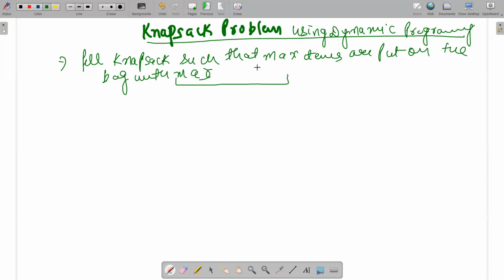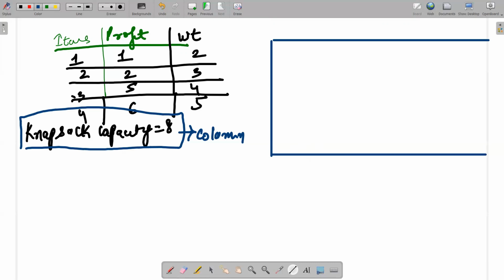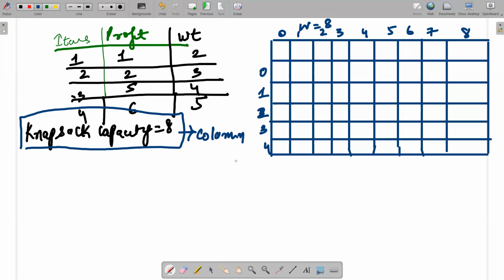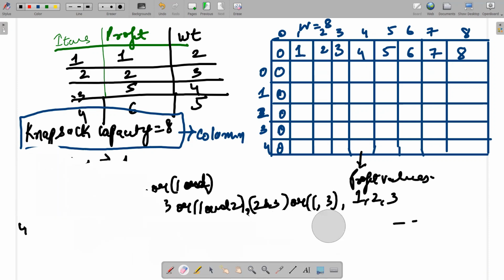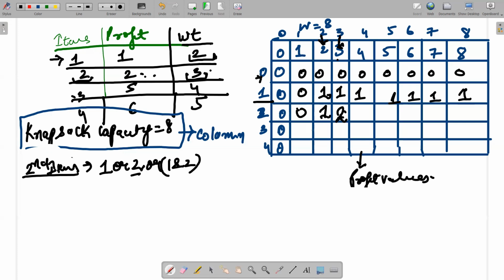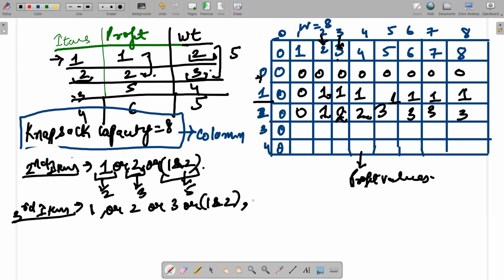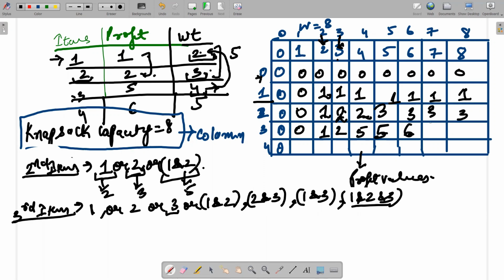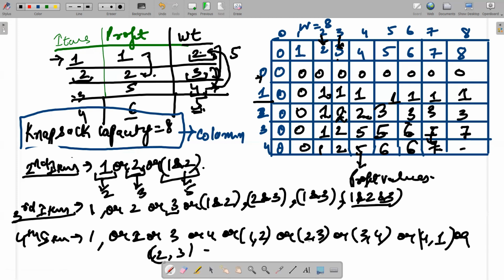Solving the Knapsack Problem with Dynamic Programming: A Complete Guide|| Solved Example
1. Knapsack Problem is solved using Dynamic Programming
2. Complete Guide
3) Solved Example